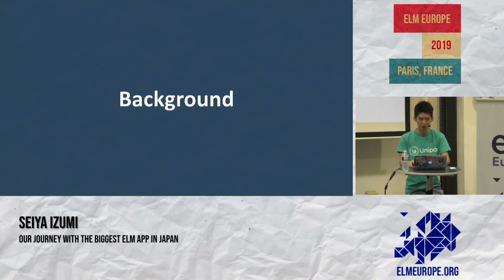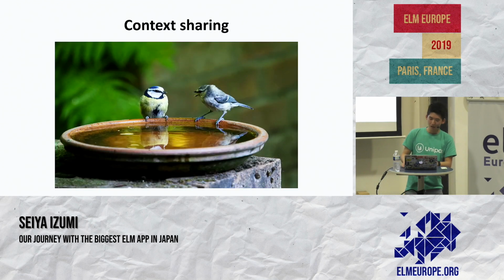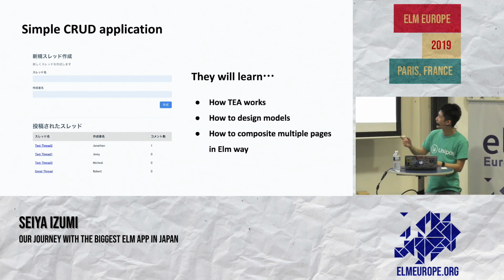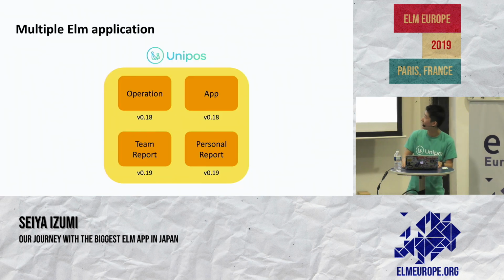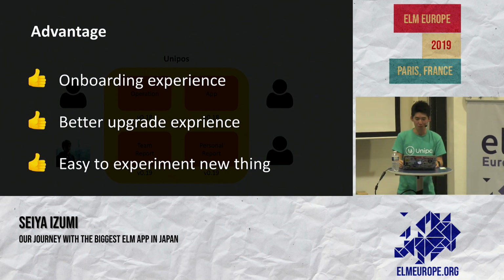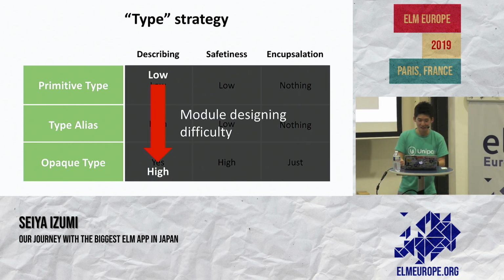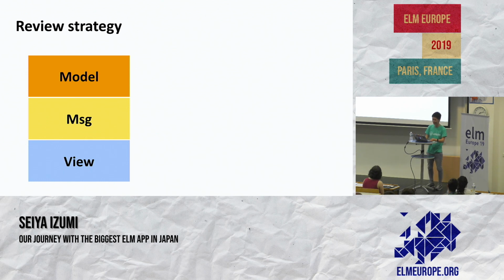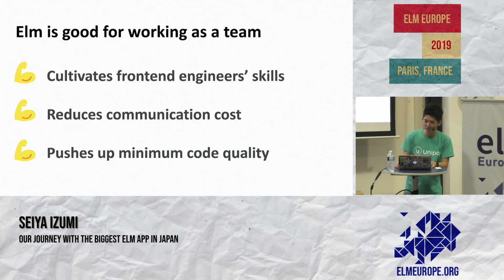Seiya Izumi Our Journey with the Biggest Elm App in Japan Elm Europe 2019